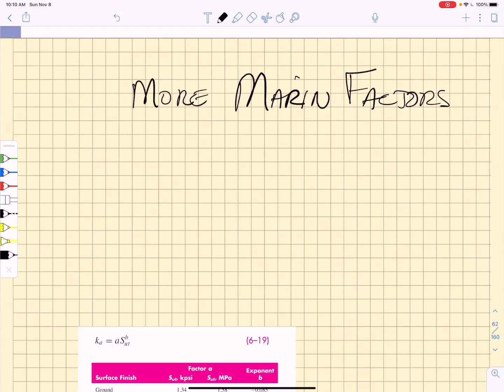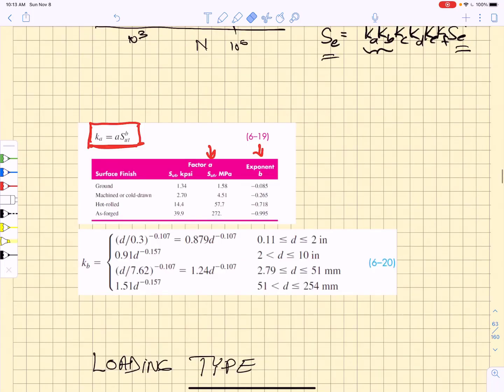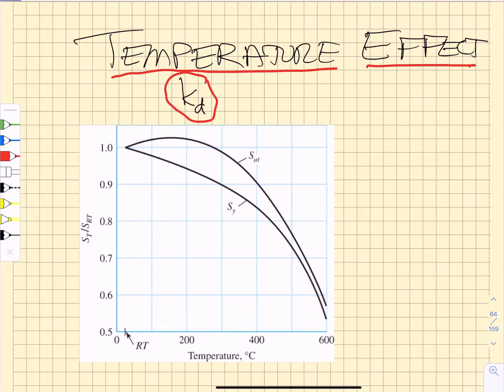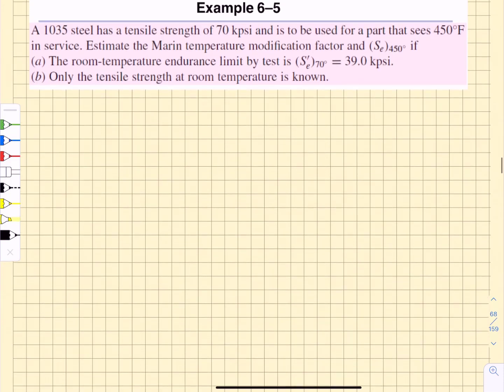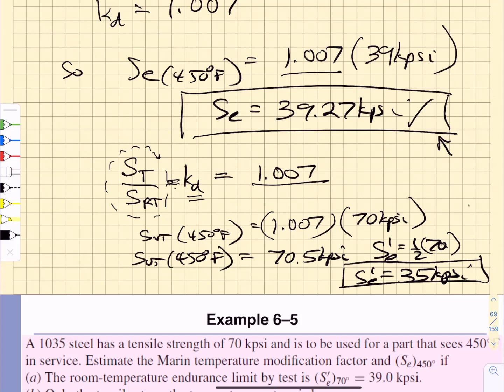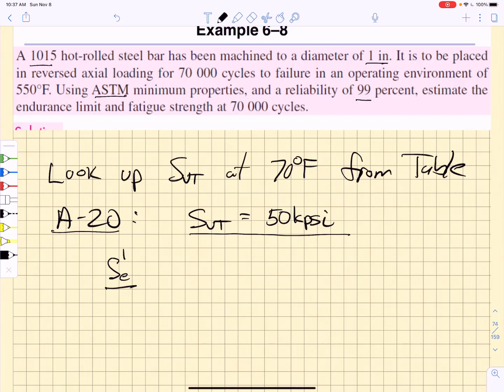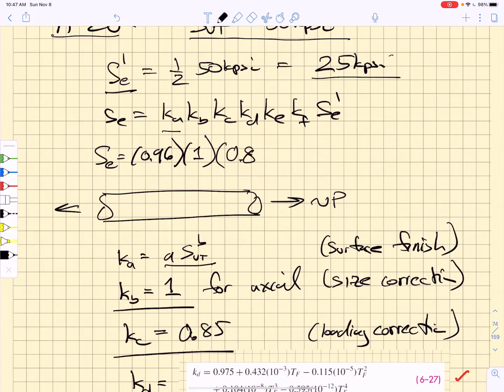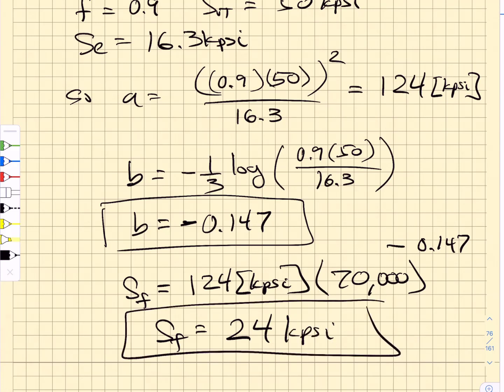Lecture 25 Using Marin Factors to fit Basquin's law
This lecture finished the discussion of Marin factors for adjusting the endurance limit in fatigue.  We then show how that adjusted endurance limit can be used to find fitting parameters for Basquin's law.